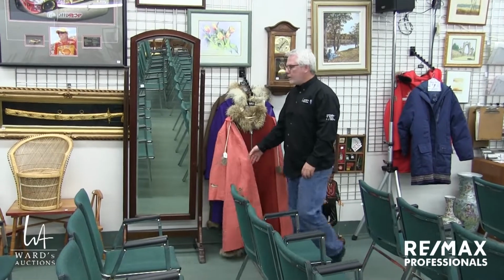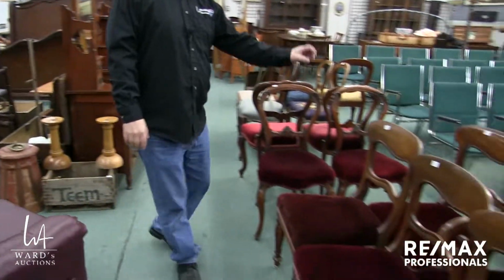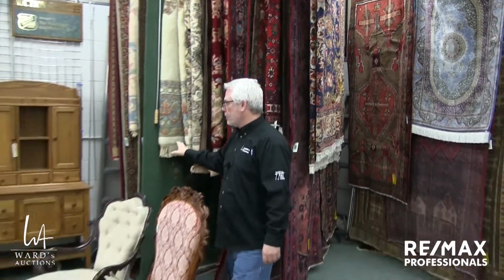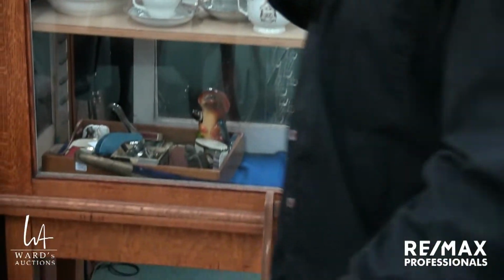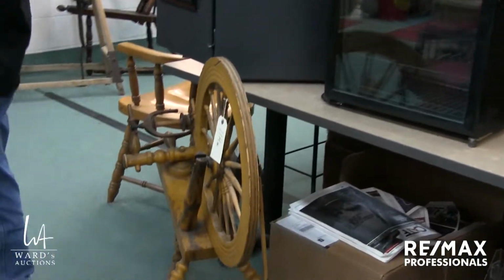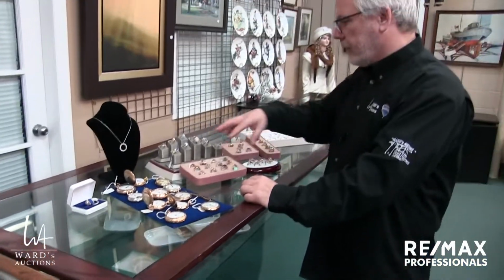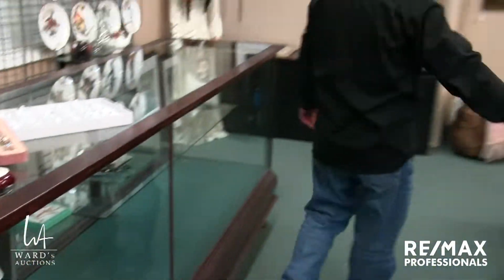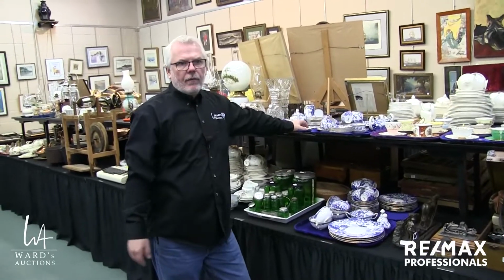Ward's Auctions January 26th, 2020 preview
Brad Ward shows a preview of whats up for auction in our January 26th estate sale including jewellery, soapstones, coats, artwork, and more

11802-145th street NW, Edmonton Alberta
January 26, 2020 Estate Auction